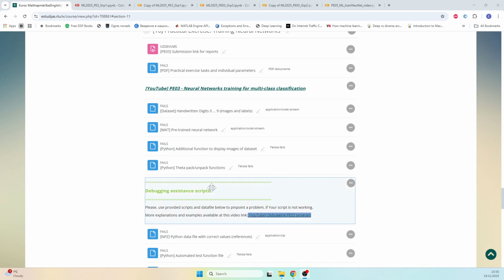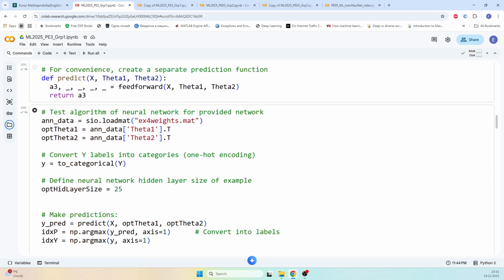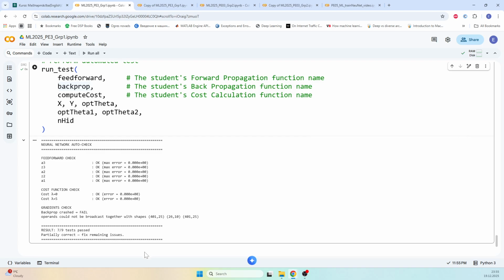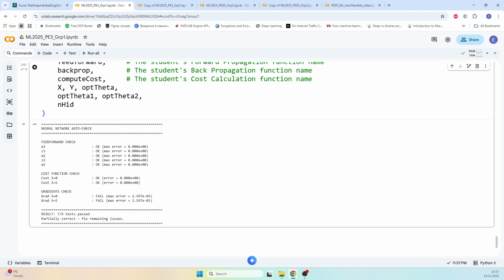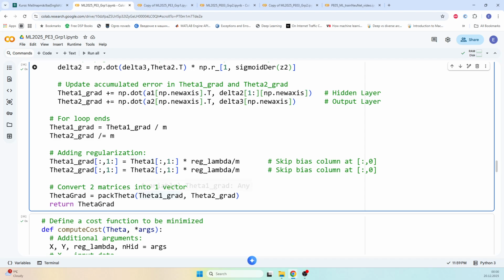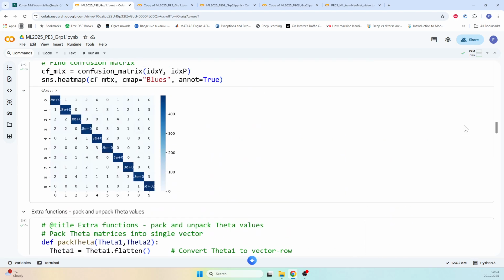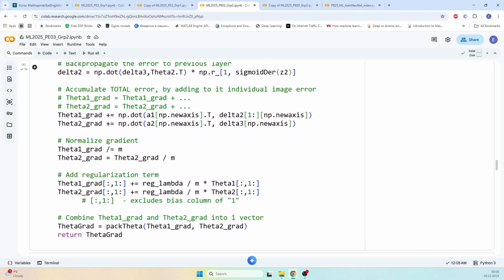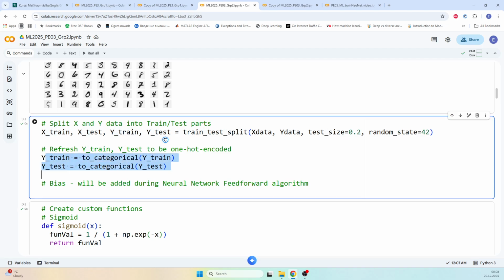[PE03] Training neural networks for classification - Debug assisting script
This provides information on how to determine which function works incorrectly in PE03 - Training neural networks